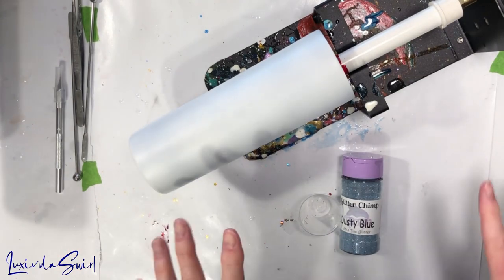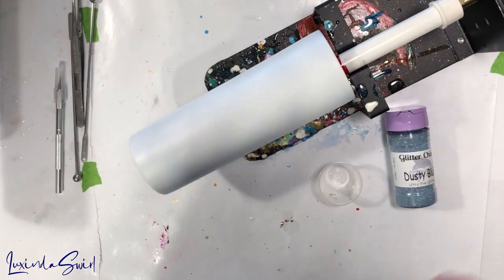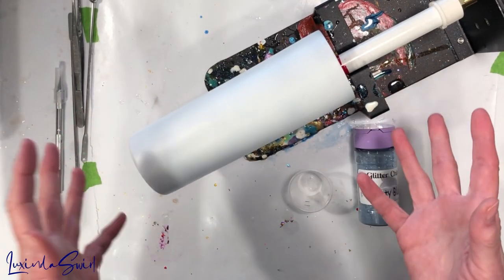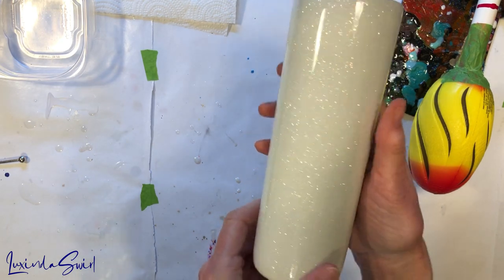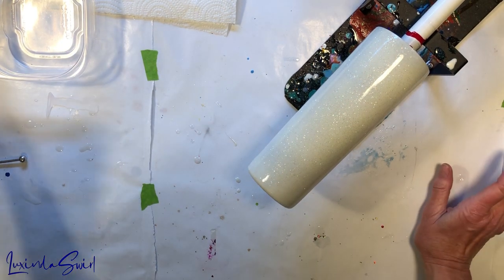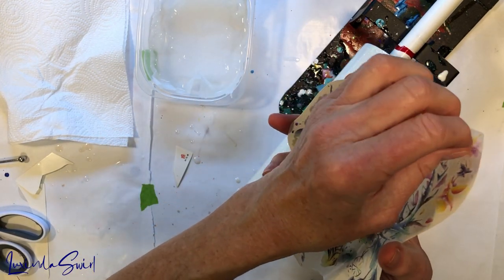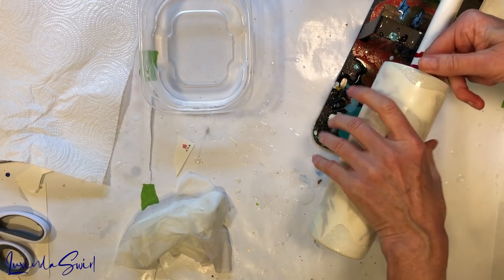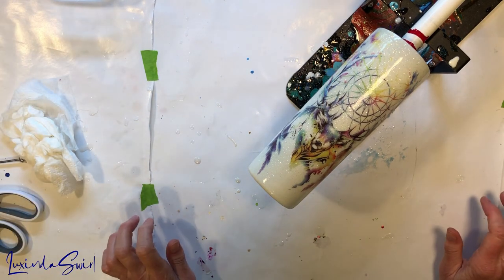Getting a Smooth Surface with Glitter in the Resin (Trying Again!) Plus Gorgeous Tattoo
I have tried twice before in videos to put glitter in resin then apply it to a spray-painted cup, being assured by other YouTubers that it would cure with a smooth surface perfect for applying a waterslide or tattoo. I decided to try again after being informed I *must* use ultra-fine glitter. So I grabbed my collection of Ultra Fine glitters from Glitter Chimp and tried it again... Success!! Then I put a really big, gloriously full-color tattoo onto the cup, added some vinyl (it's a secret), and resin'd over the whole tumbler. What a beauty!!! Now I get to do it 6 more times -- but that will be in a different video (I hear the video gods sighing with relief). Here is Rae's Turquoise Turtle's video with the same tattoo

Tumbler turner
Marabu Rainbow alcohol ink
Medicine cup
Metal stir sticks